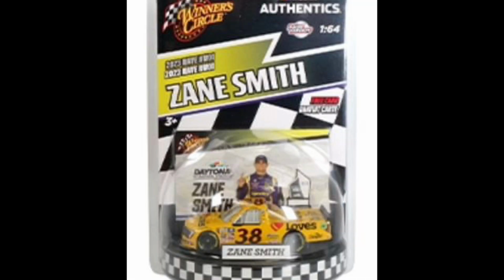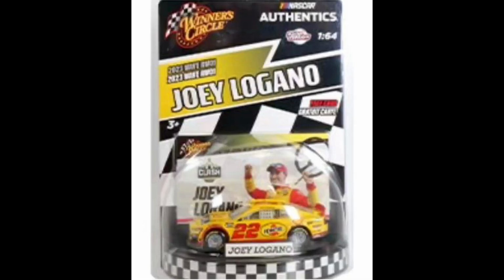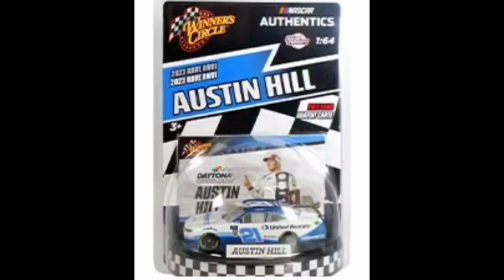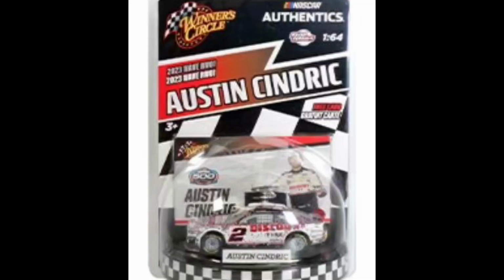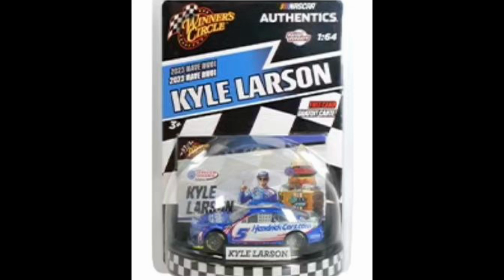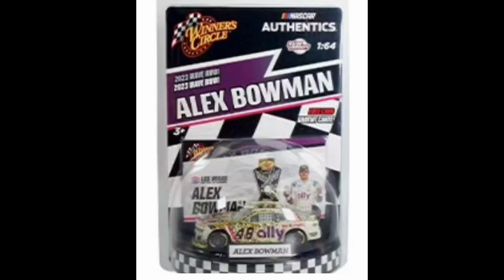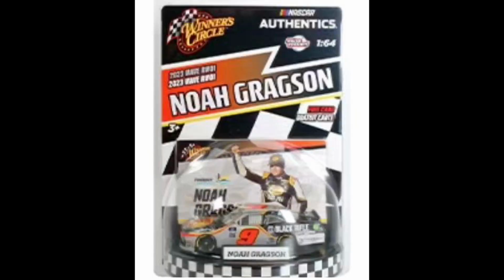WINNER CIRCLE DIECASTS ARE BACK!! THE LEAKS WERE TRUE!! (2023 NASCAR AUTHENTICS WC WAVE 1 REVIEW)